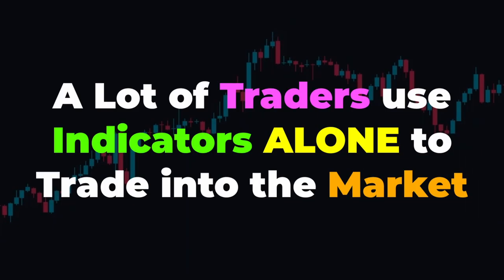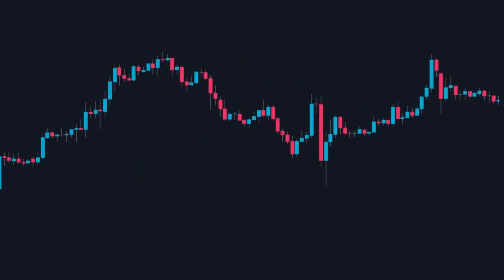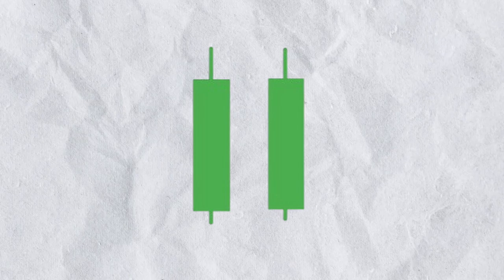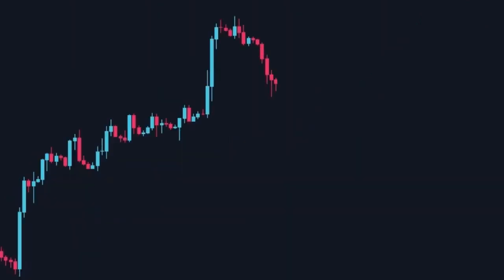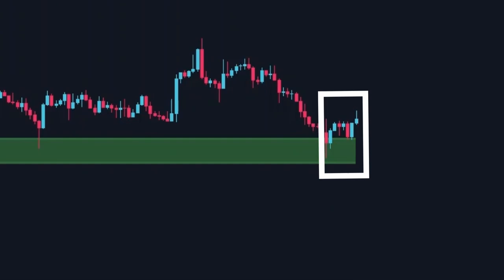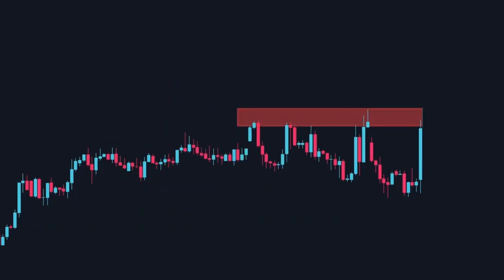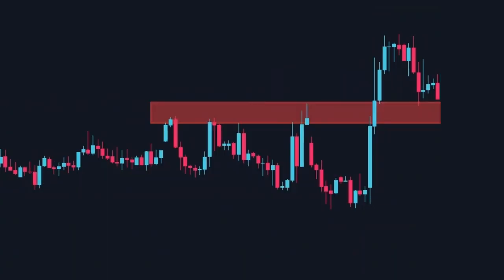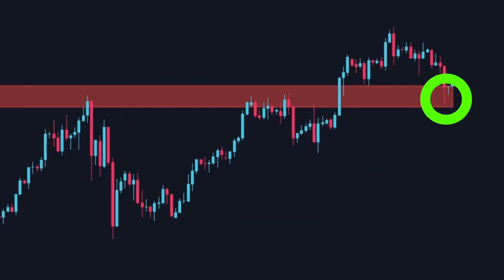Pure PRICE ACTION Strategy- Better than Indicators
Tired of relying on lagging indicators that just don’t work? In this video, we reveal a powerful Price Action Strategy that eliminates the noise of indicators and helps you make clear, profitable trading decisions. Learn how to read pure price movement, spot key support and resistance zones, understand candlestick psychology, and master the art of identifying true breakouts vs fakeouts. We’ll dive deep into the basics of price action trading, including concepts like bullish and bearish hammers, Doji candles, stop-loss hunting, and how smart money manipulates the market. You'll also discover an advanced, step-by-step strategy using multi-timeframe analysis to catch high-probability setups and avoid common retail trader traps. Whether you're a forex, crypto, or stock trader, this price action strategy can level up your trading game and help you trade like a pro.